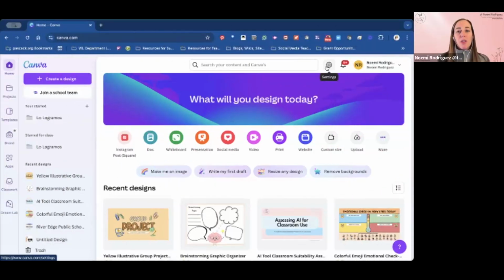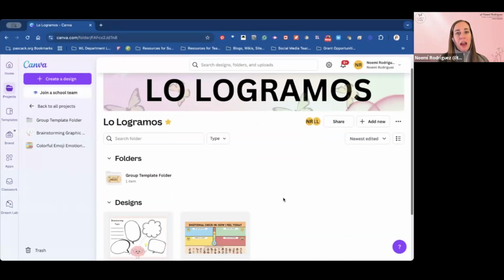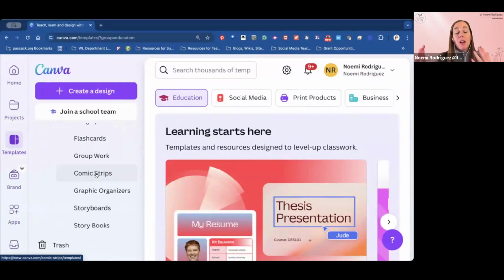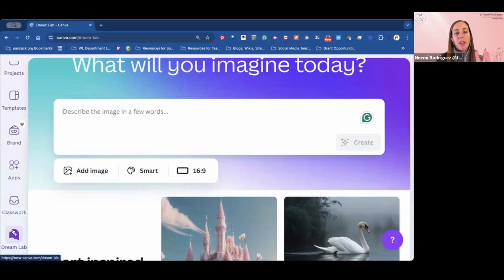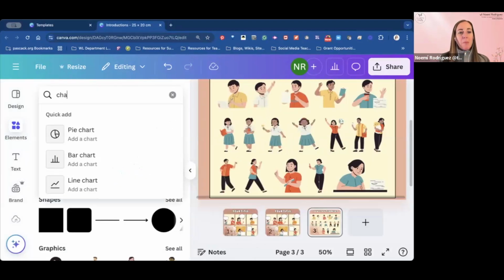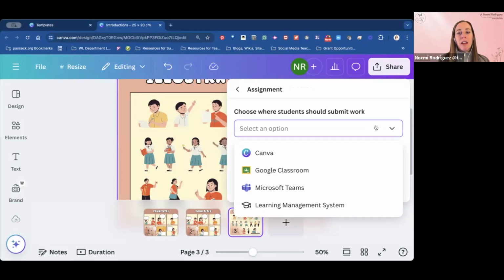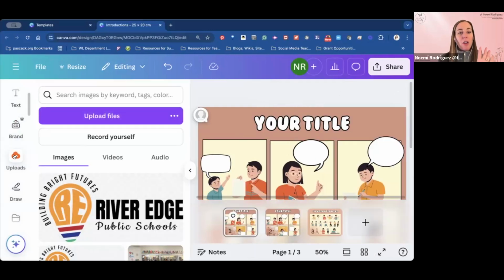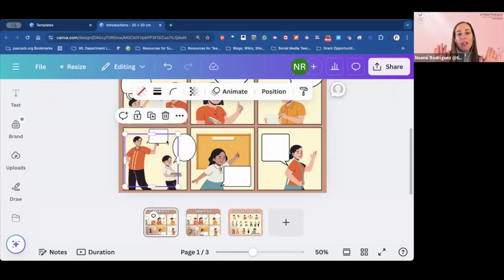Canva + Student Projects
Interested in using Canva with your language learners? It's easy! This video tutorial will help guide you in setting up groups, creating an assignment and providing feedback to your students, all through Canva!

*She shares workshops often, has several resources available including the AI Innovation in the Language Classroom: A Guide & Workbook on Amazon or as a digital download, leads a private membership-based AI Learning Academy for language educators and has several asynchronous online courses all dedicated to using Generative AI in the language classroom!

It's your time to SHINE with AI as a language teacher! 🦋